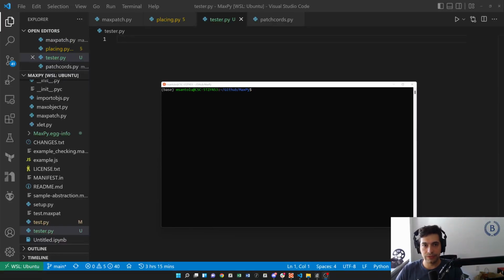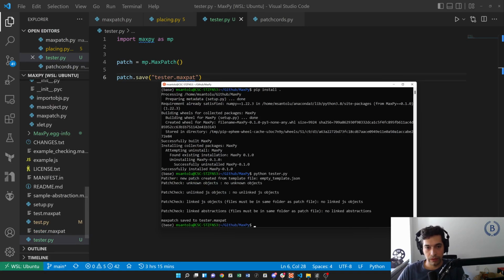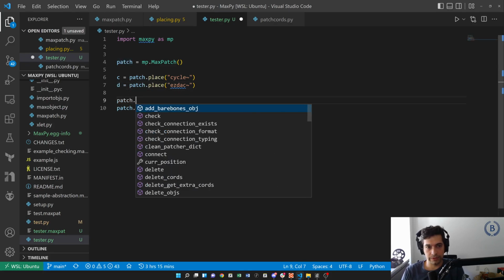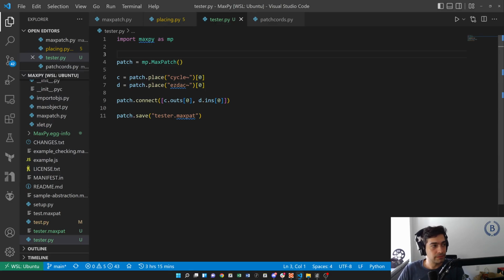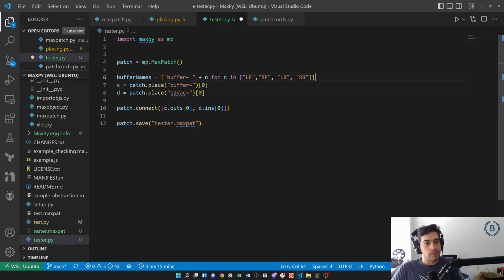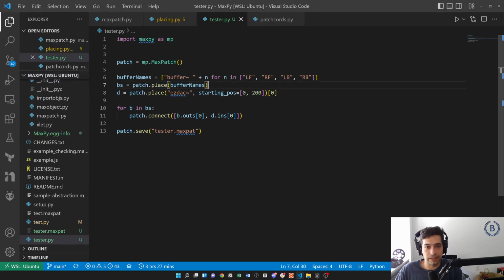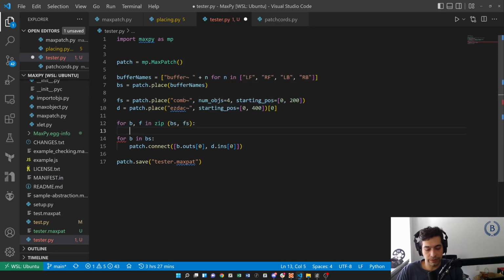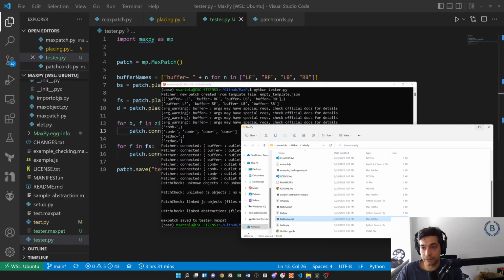MaxPy demo!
metaprogramming MaxMSP with python.

Thanks to Ranger Liu for the majority of the work on building this!

Public release coming soon